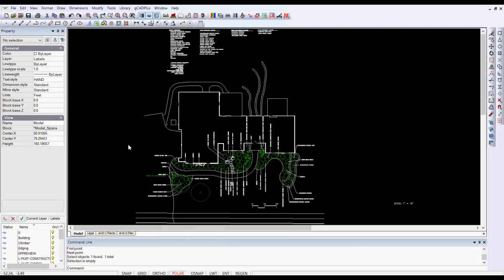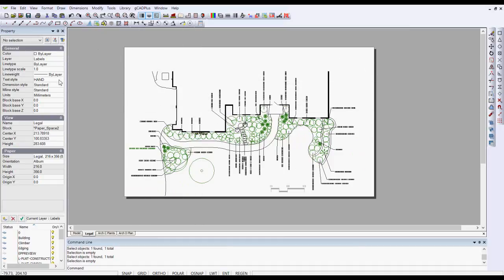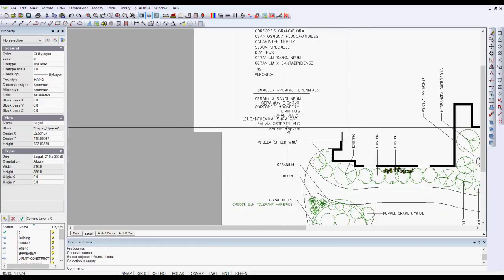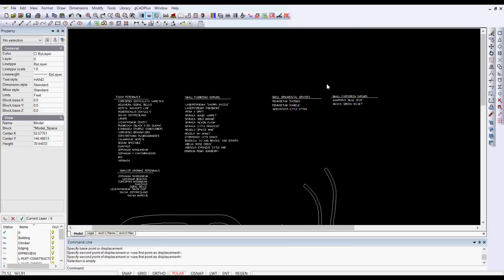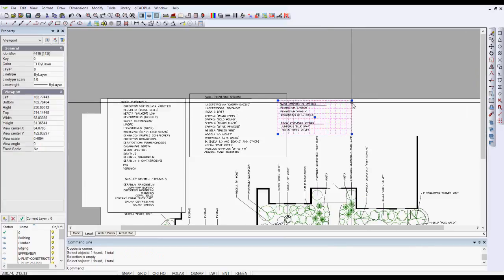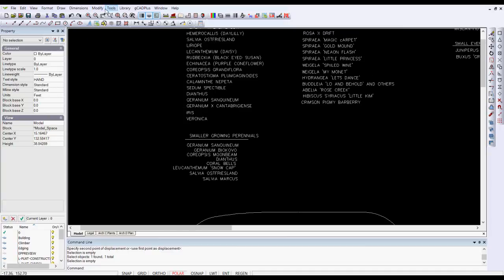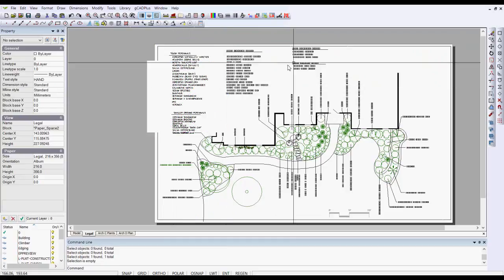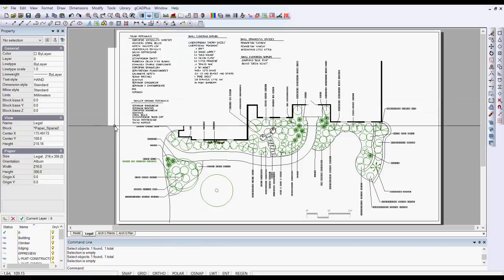Printing landscape plans with multiple viewports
We add several new floating viewports to a landscape plan where the base units are decimal feet.